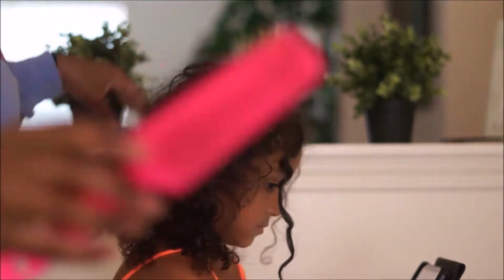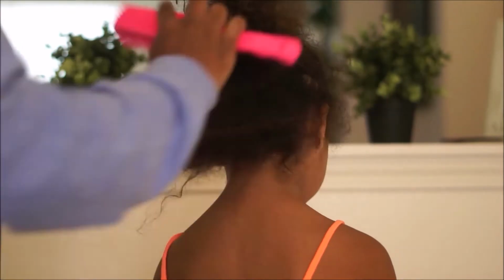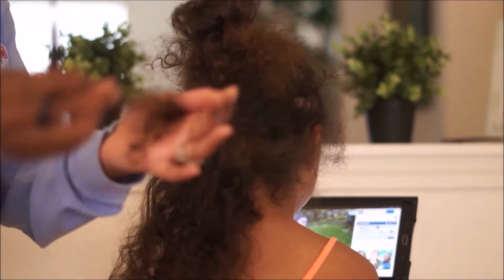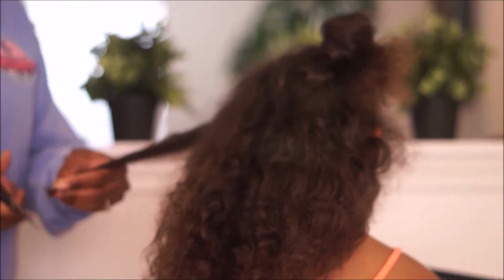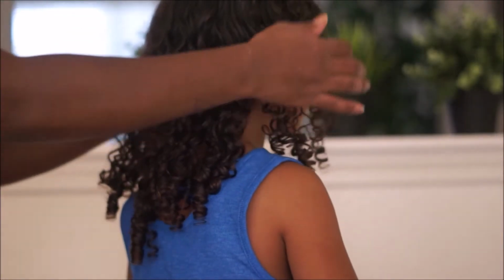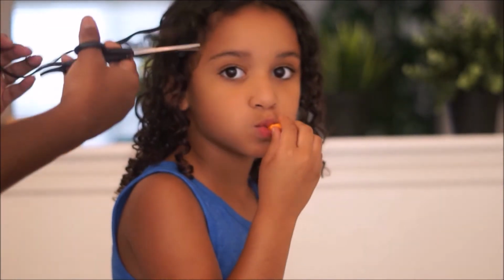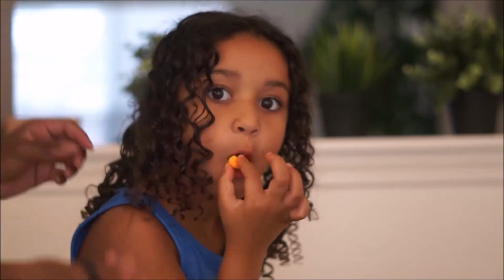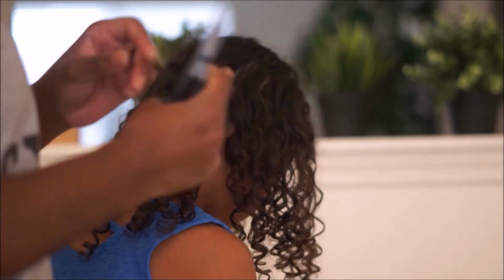Watch me trim my daughter's TYPE 3 hair!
Today I show you the current way I trim Haiden's hair. I'm not a professional, however I'm very comfortable trimming my own hair as well as hers! She is biracial, so her hair type is completely different from mine but we both have fine, low-density strands.